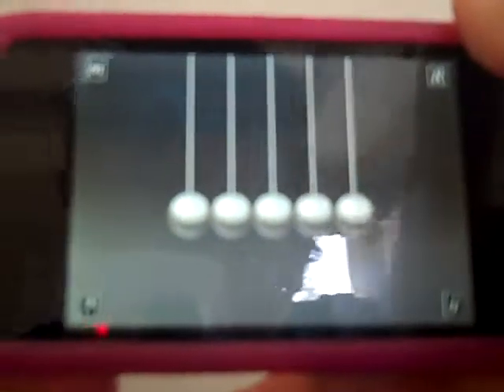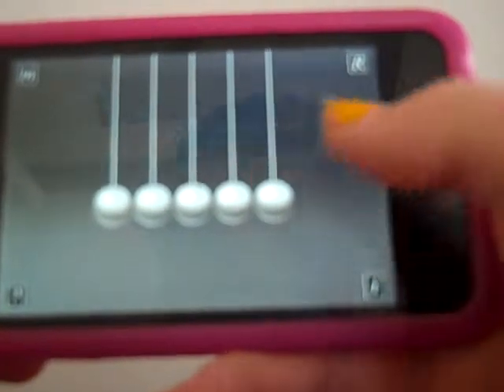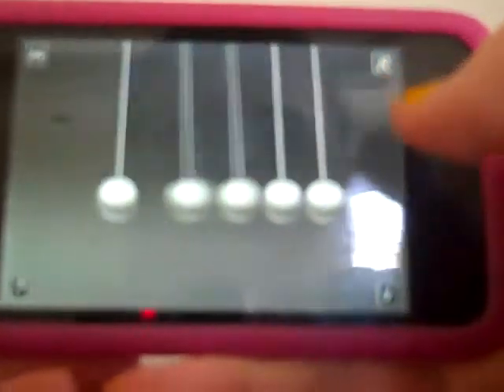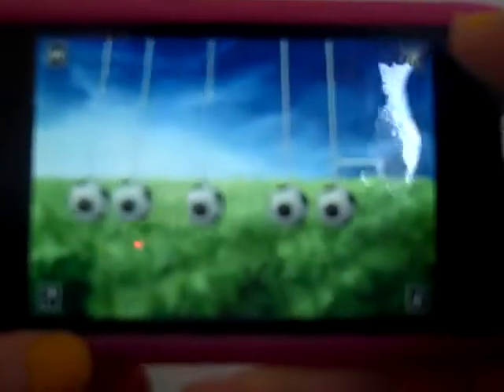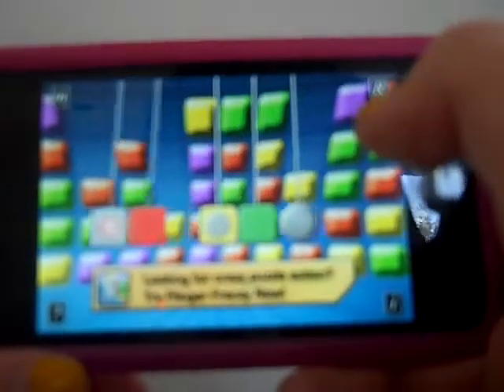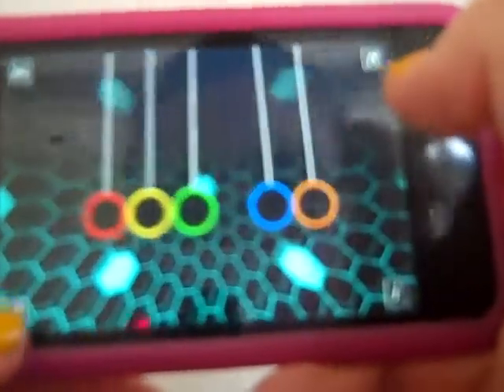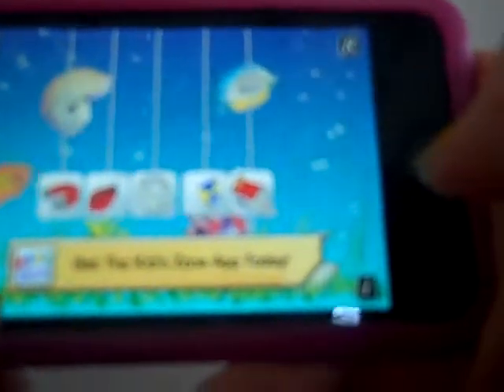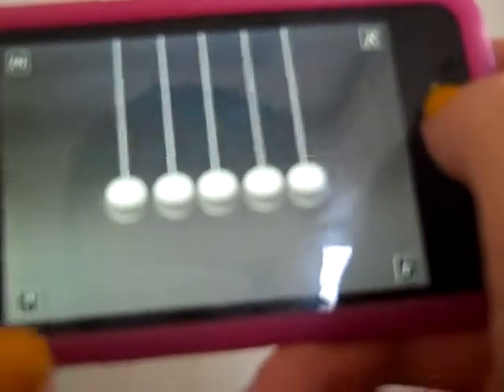Kinetic Balls App Review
Here is my kinetic balls app review :)
Very funtertaining. get it free in the app store.